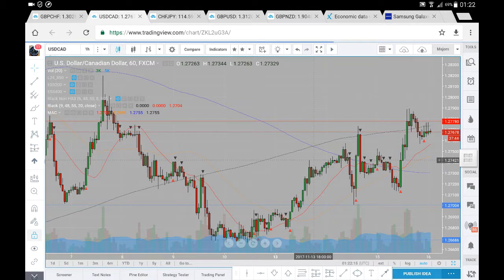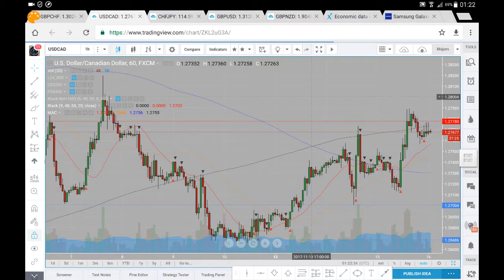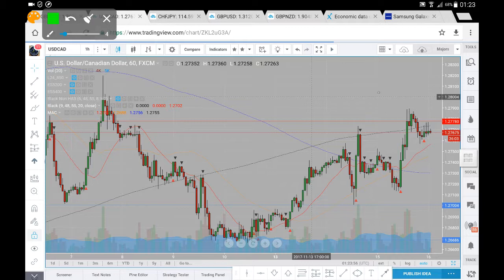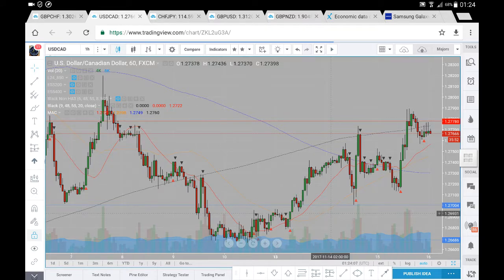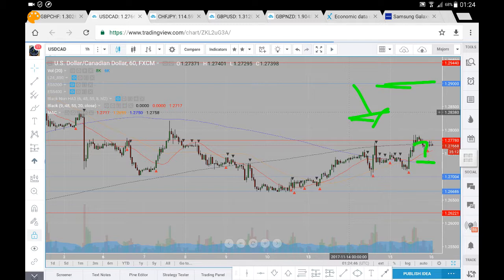USDCAD 16 11 17 November 16th (this is commentary, not advice, see description)